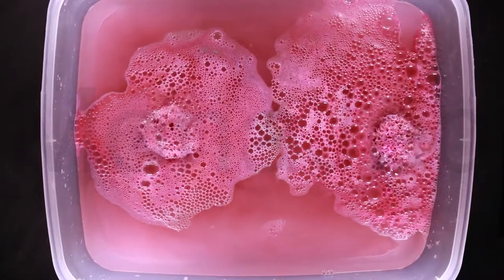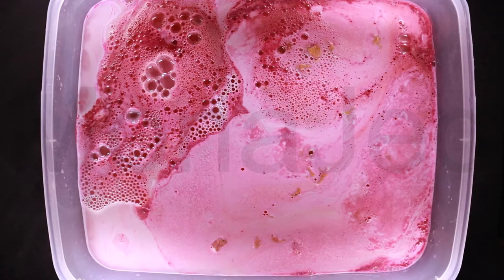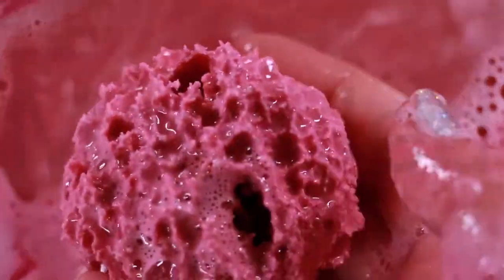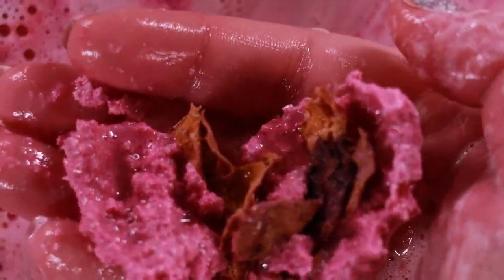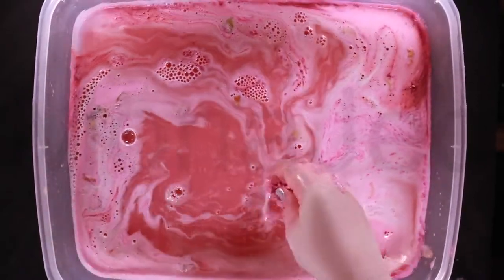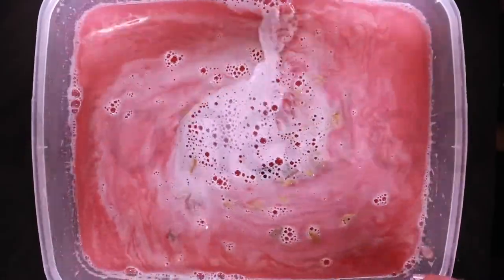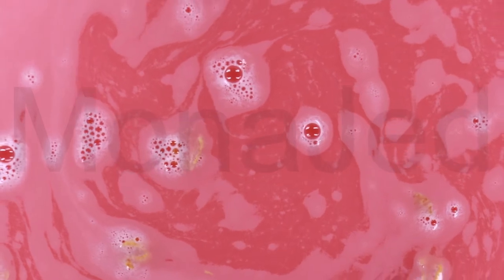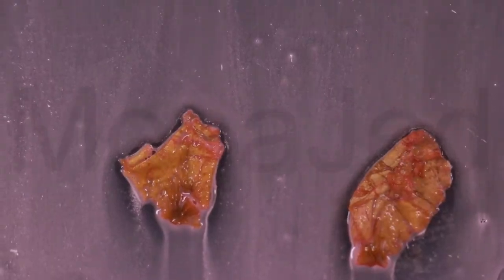Rose Bombshell | Bath Bomb | Lush Review and Demo!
Rose Bombshell | Bath Bombs | LUSH
LUSH - Rose BombShell Bath Bomb Demo!
Giant Rose Bombshell | Bath Bombs | Lush Cosmetics
Rose Bombshell
Bath Bomb
Love is blind, which is a shame because this bombshell with a floral triplet of yellow rose petals, rose absolute and rose oil is an enthralling spectacle to watch. As it fizzes, the outer shell breaks away and magnificent petals burst out in a sweet haze of Sicilian lemon and floral geranium oils.